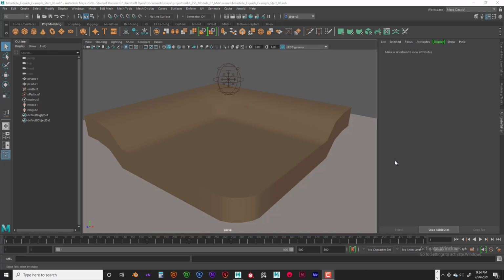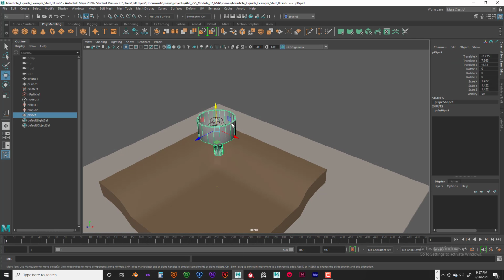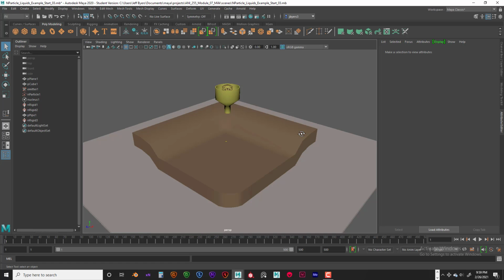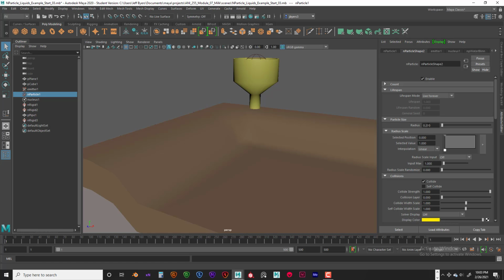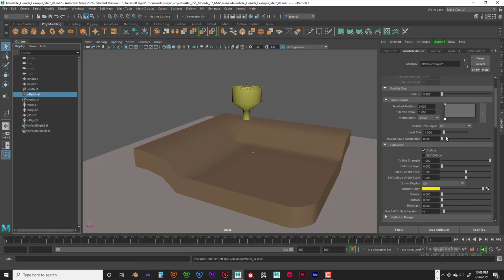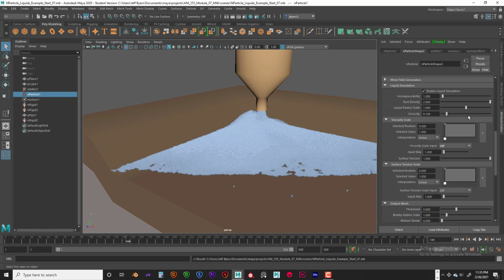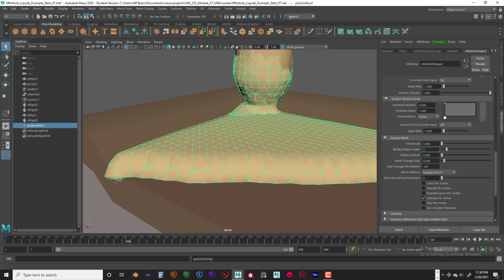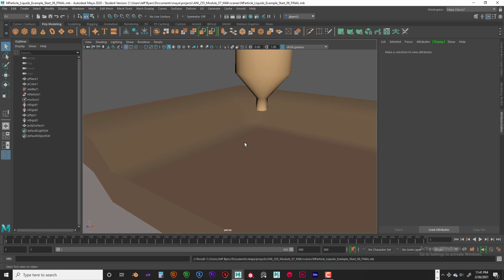ANI 255 Module 07 nParticle Start Part02